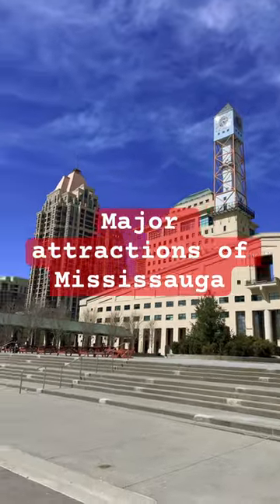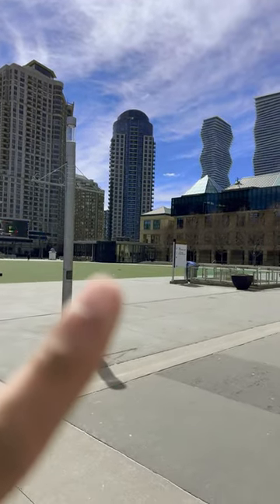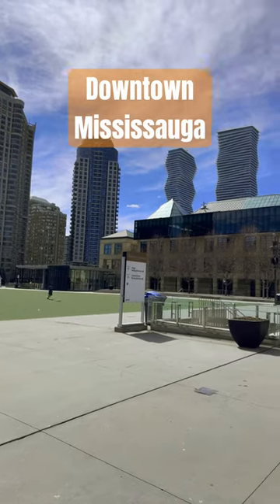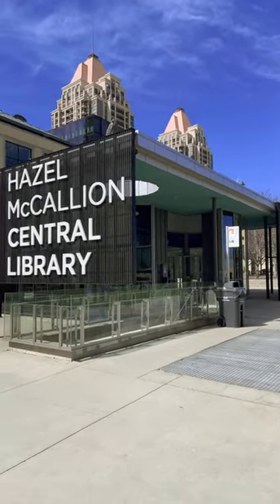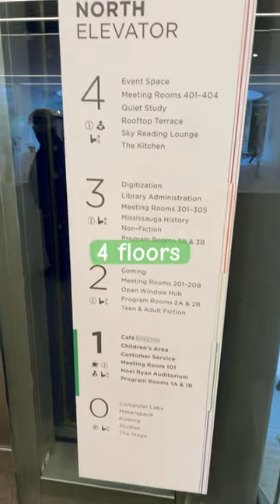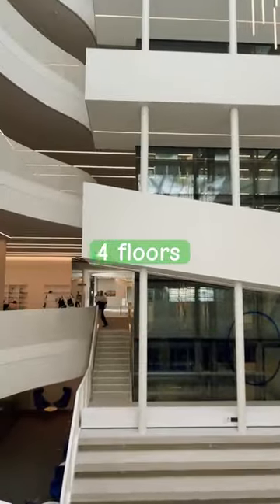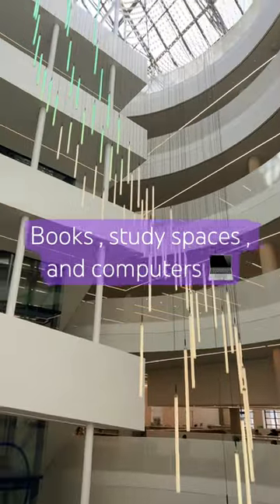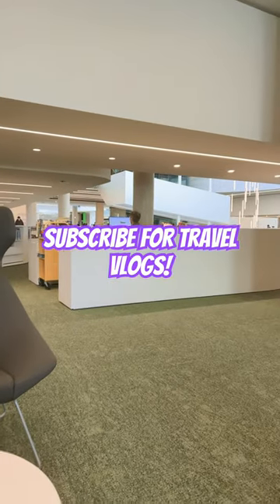Love books📕? Visit the spectacularly impressive library in Mississauga 🇨🇦